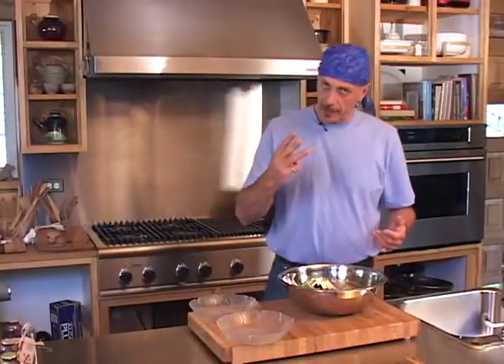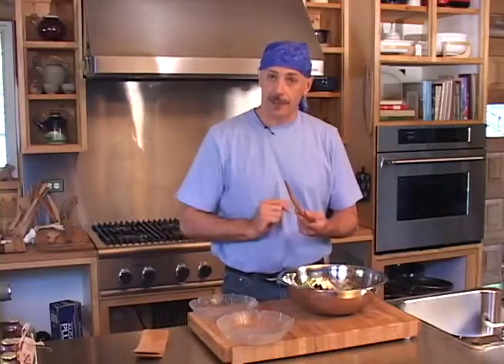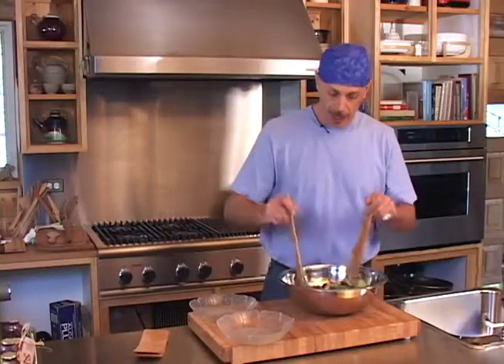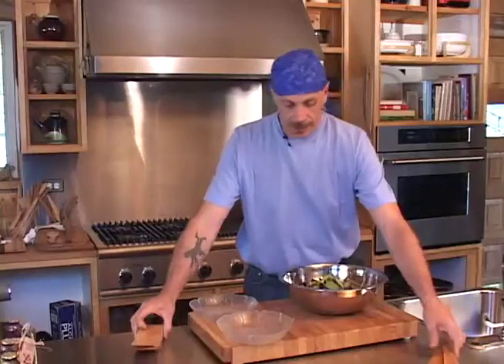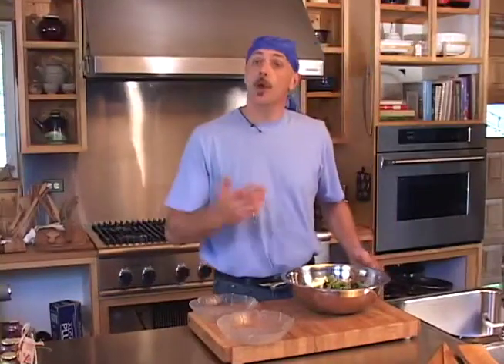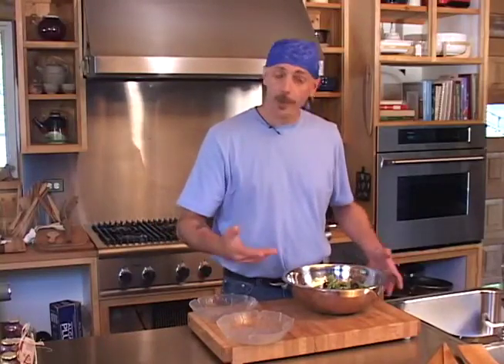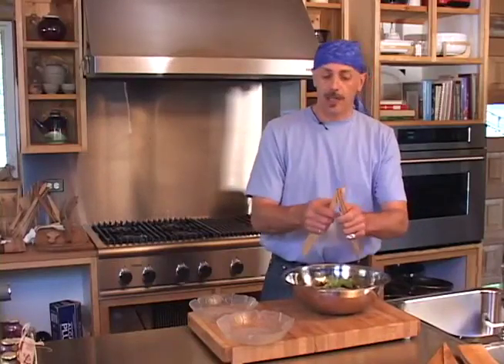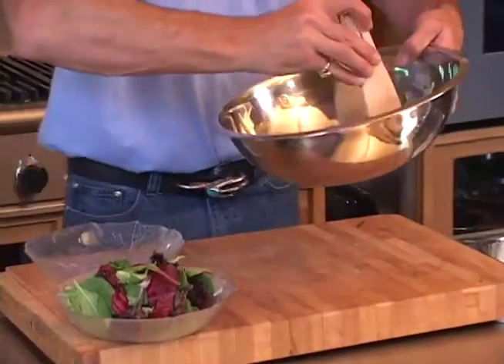Wooden Salad Tongs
Handcrafted Rock Maple Salad Tongs